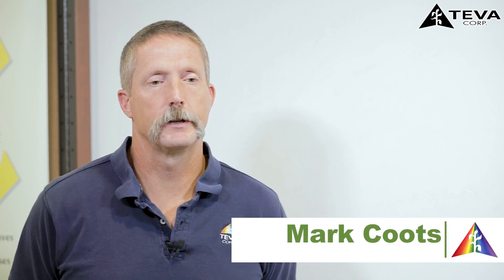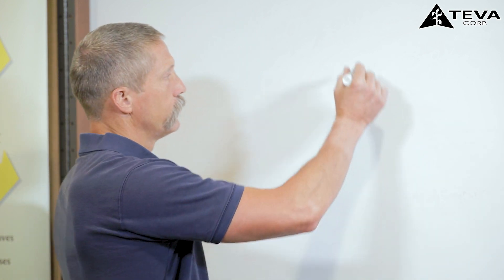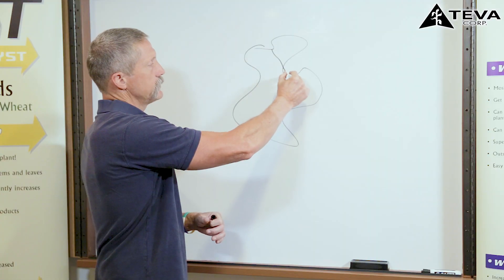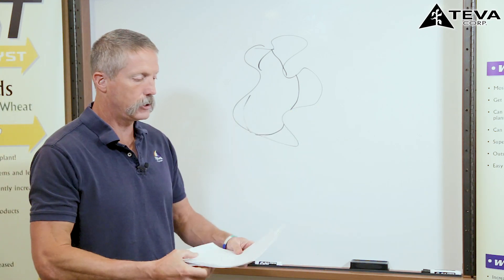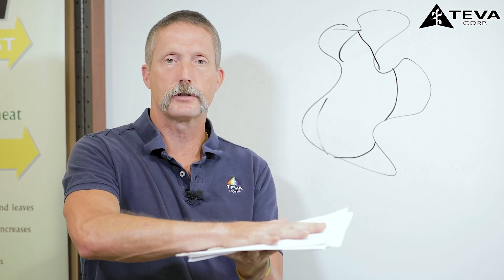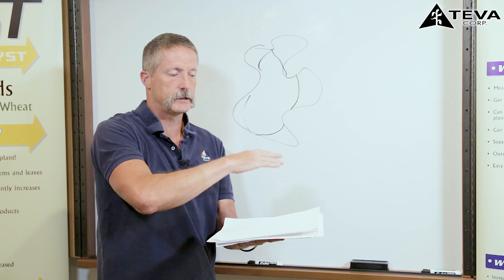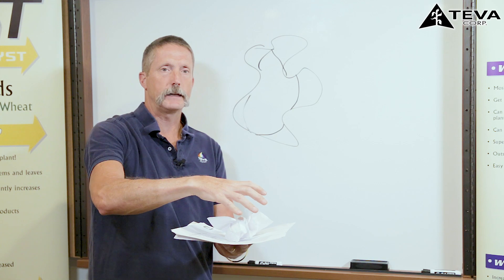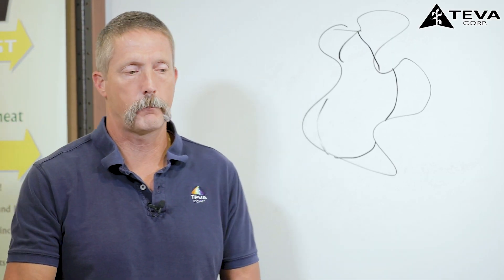How Potash Affects Your Soil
Potassium chloride (KCI), commonly known as muriate of potash, is the second-most common fertilizer sold in the U.S. But you need to know what goes on in your soil when you use it.

As a salt complex, it can cause your soil to become more droughty. It also can cause soil particles to fracture and become more uniform in shape, which promotes compaction and inhibits root growth.

TEVA’s Mark Coots talks about different sources of potash and how they affect your soil.